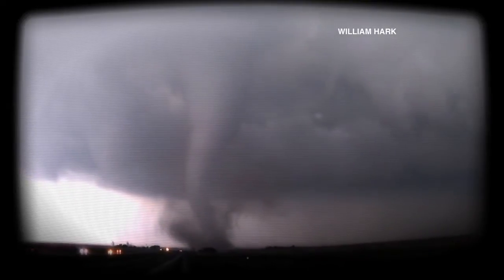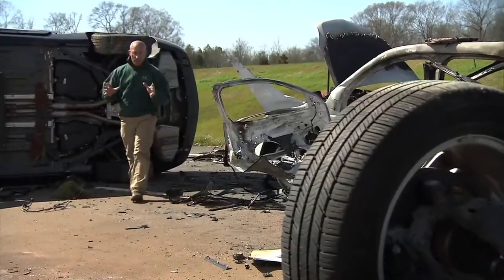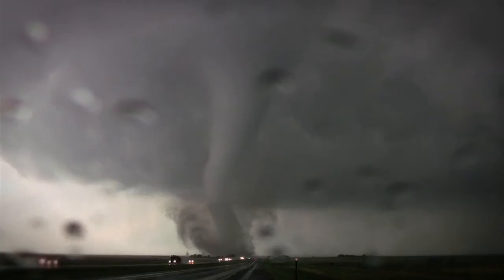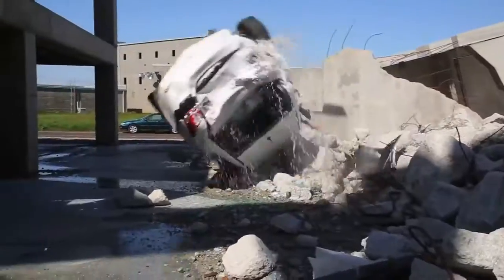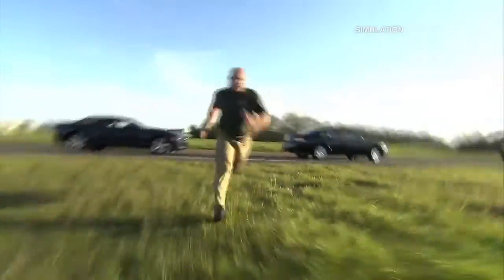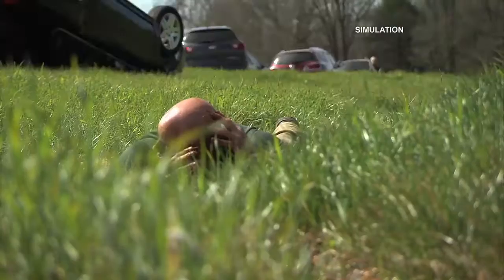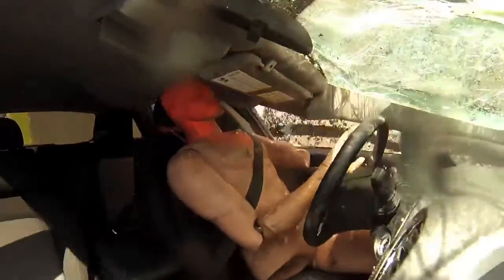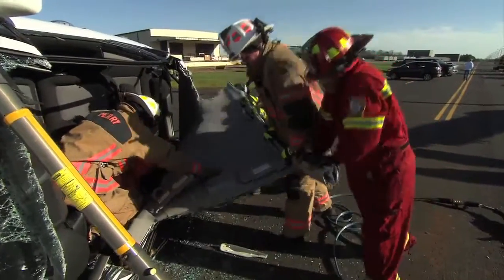The Weather Channel at Guardian Centers - Tornadoes and Vehicles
The Weather Channel's Jim Cantore films segments for "Tornado Week" at Guardian Centers.  This informational video describes safety tips for being in a vehicle during a tornado.